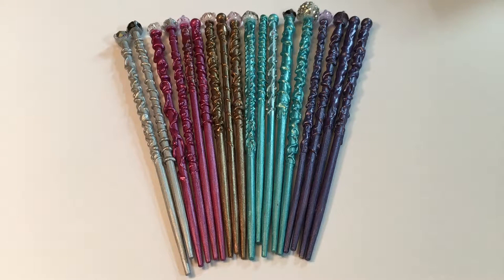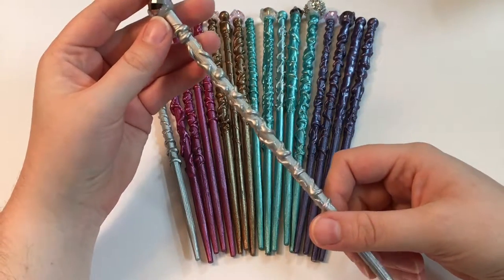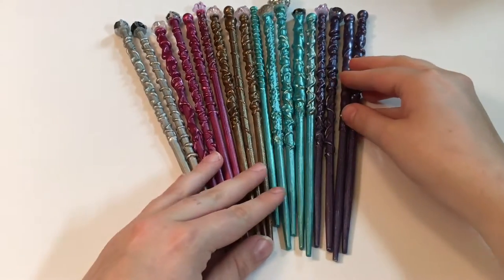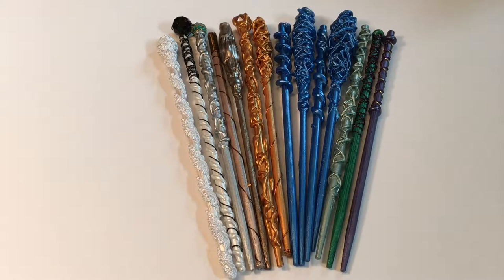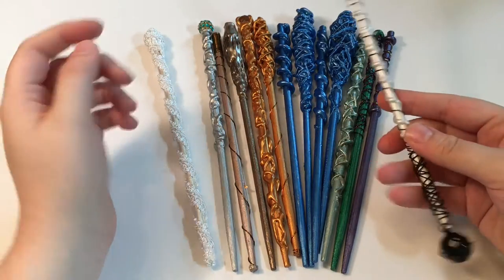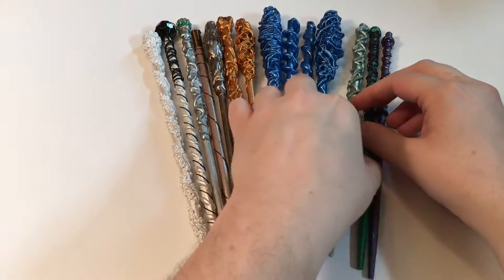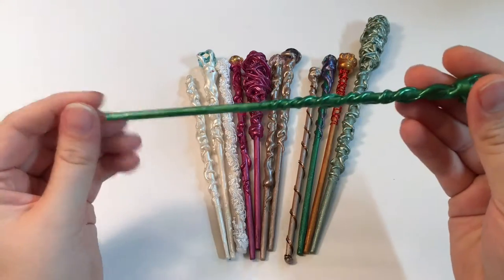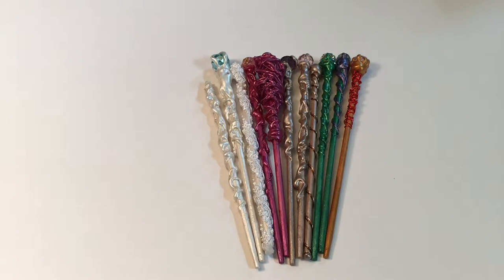Wands available on Etsy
Here are all the wands I have up currently on my etsy shop. I go through the designs, colors and beads.